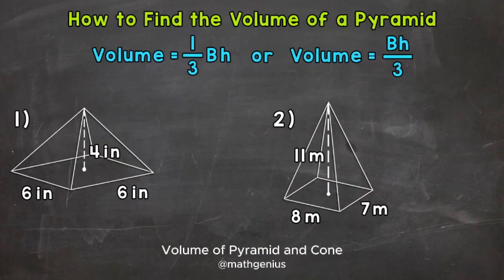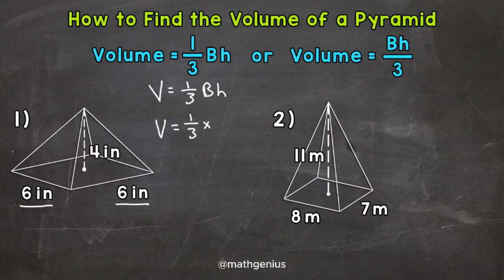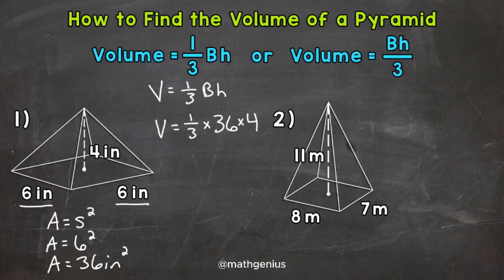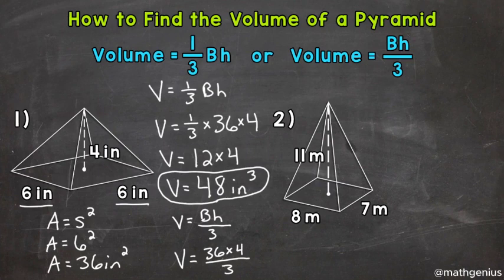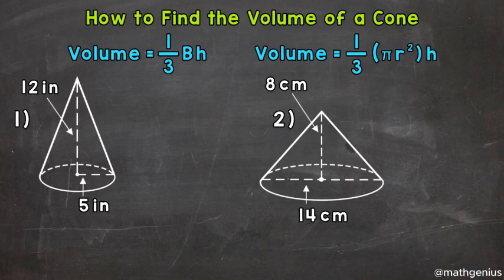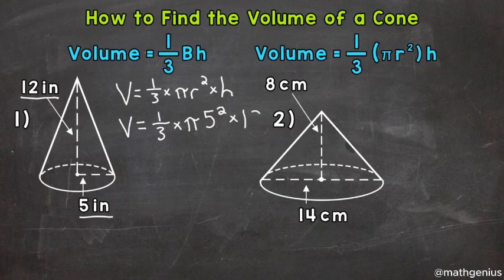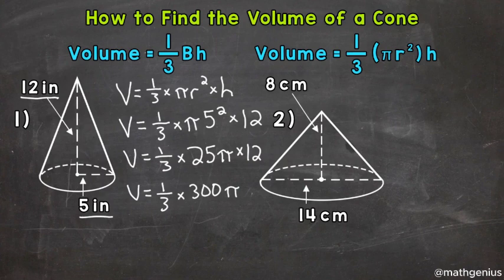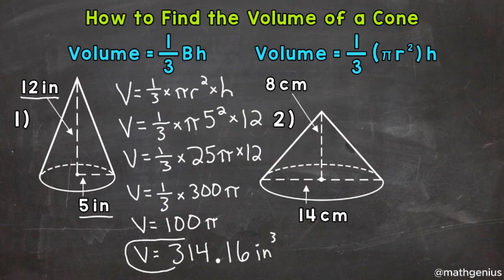Volume of Pyramid and Cone | Oxford D2 | mathgenius0 | Olevels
@Mathgenius0 This video will surely teach you the method to find the Volume of Cone and Pyramid.